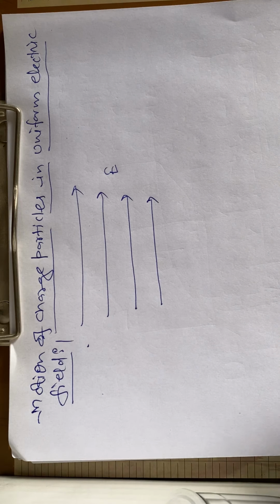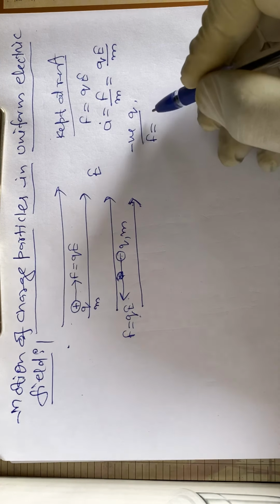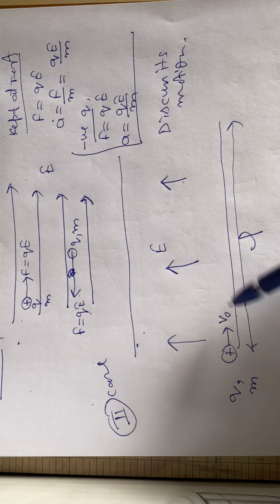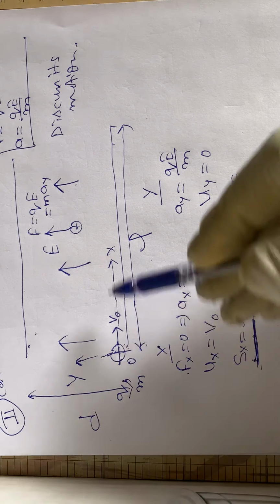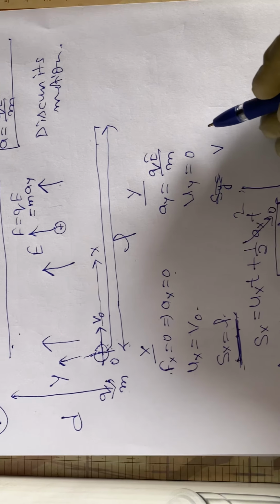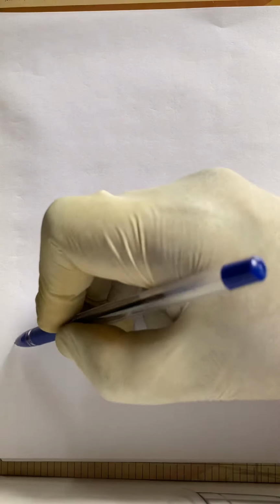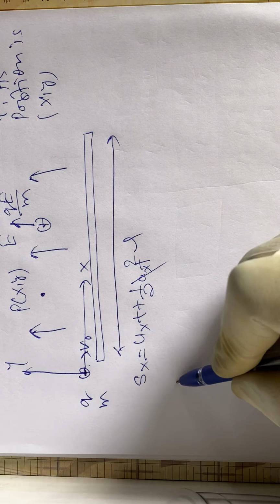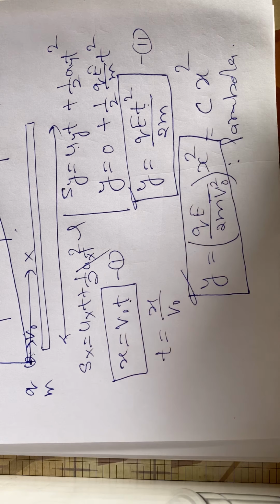Motion of charge particles in uniform electric field